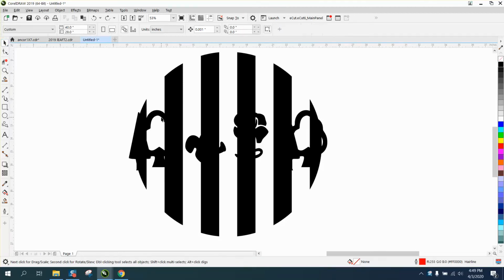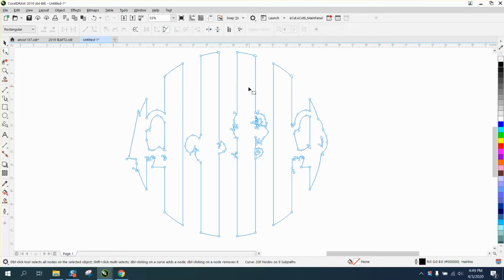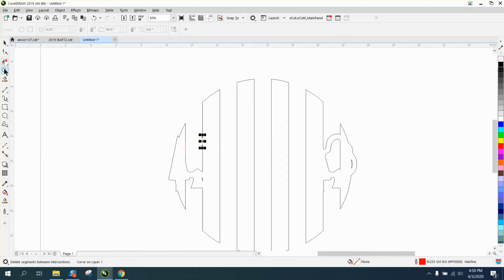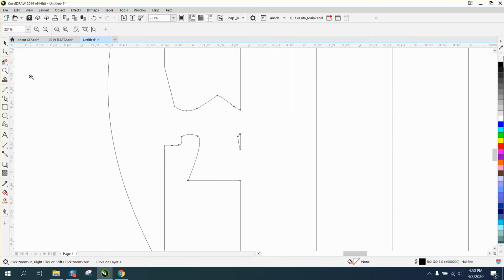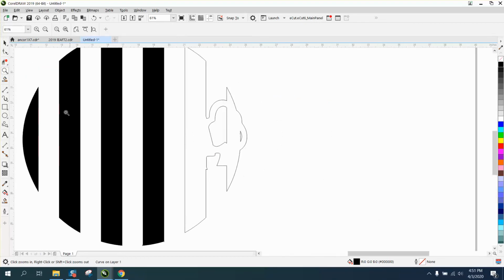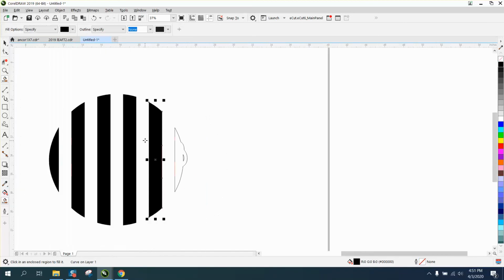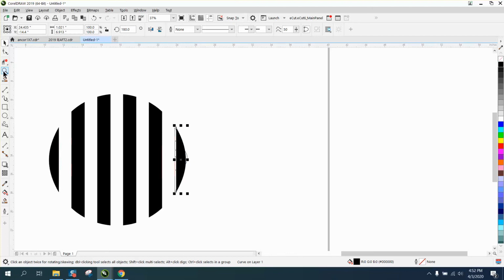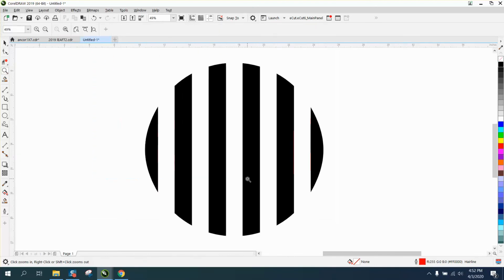Corel Draw Tips & Tricks Remove watermark or Text in an Object